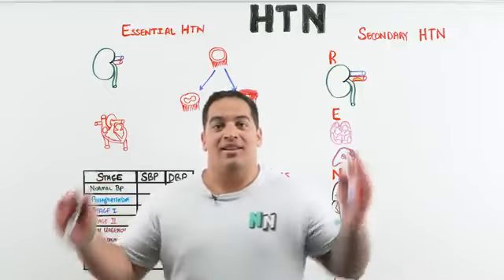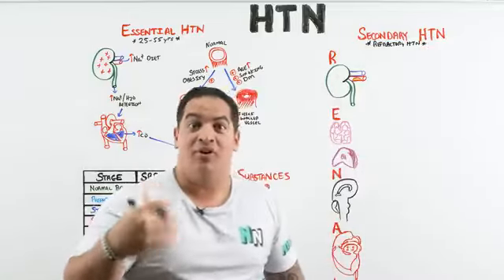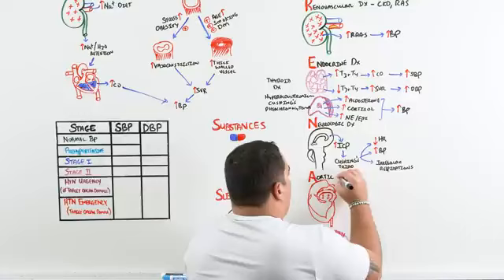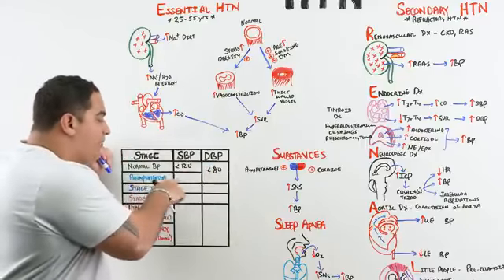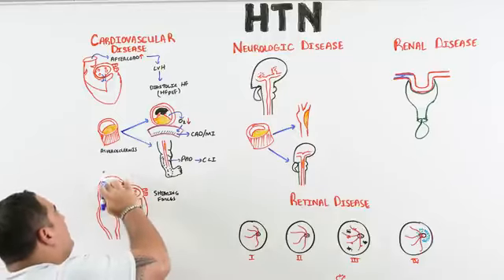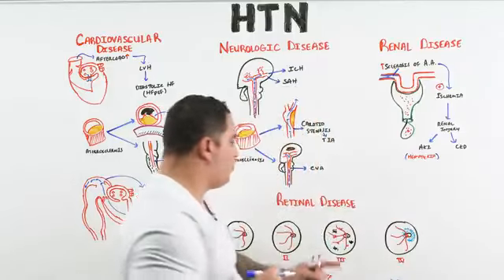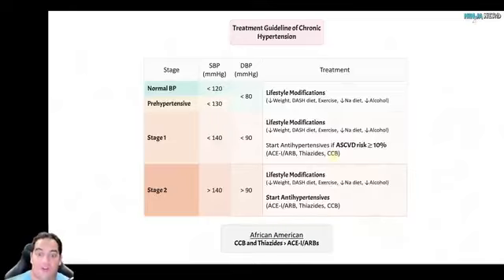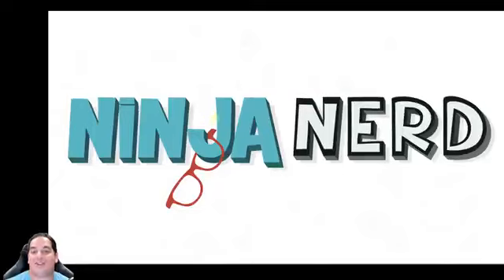4 July 2025